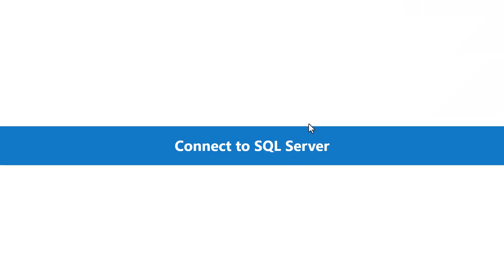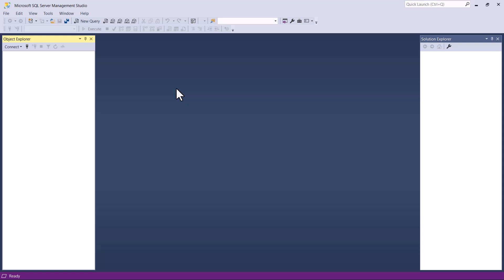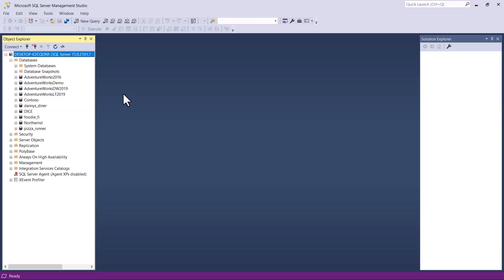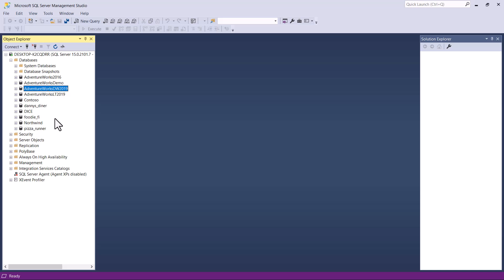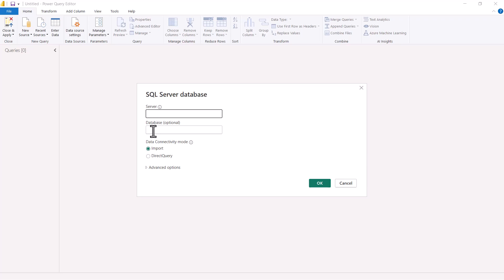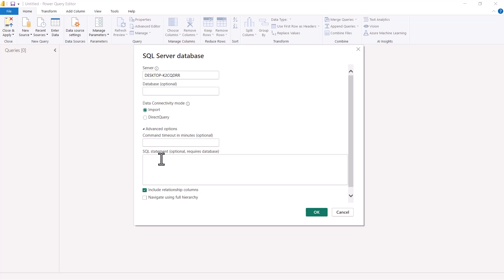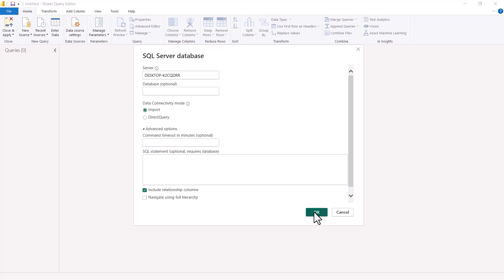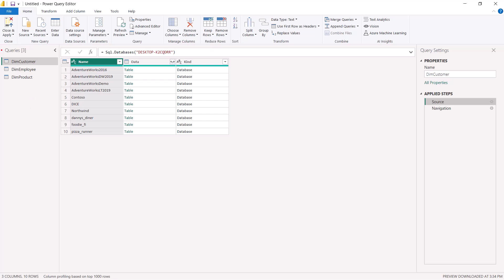7. Crack the Power BI PL-300 Exam Preparation - Identify & Connect to Data Sources - Part 6